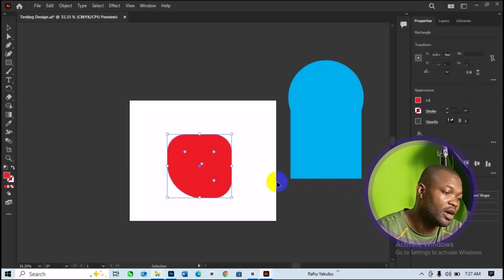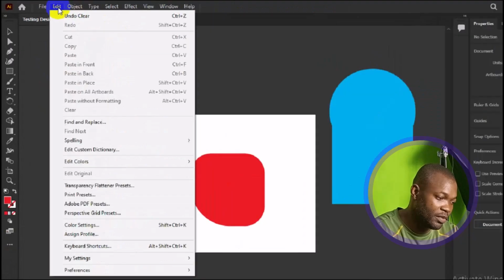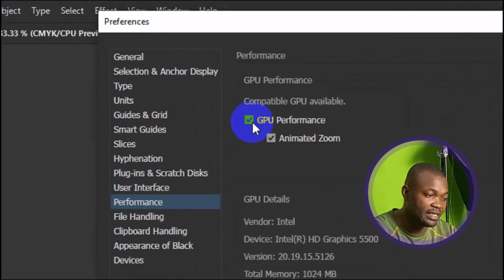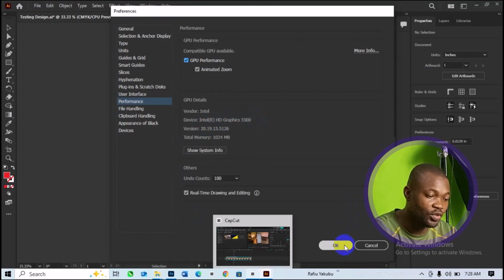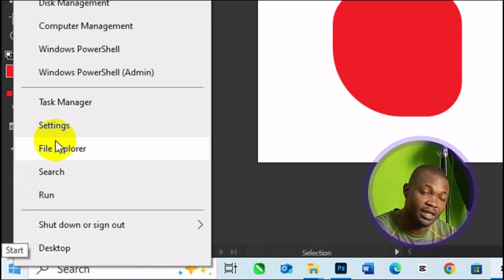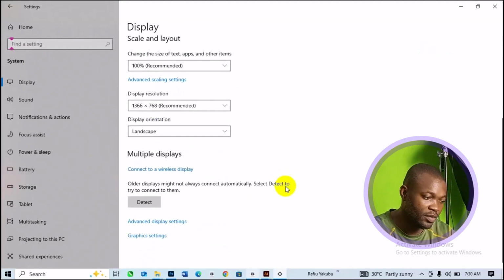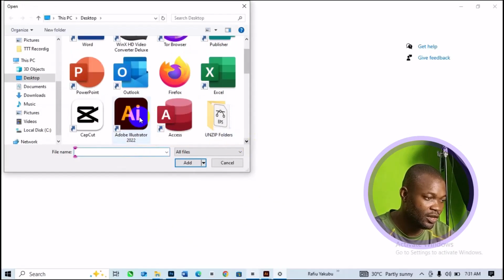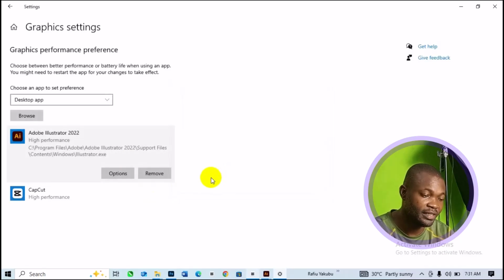How to Improve GPU Performance in Illustrator